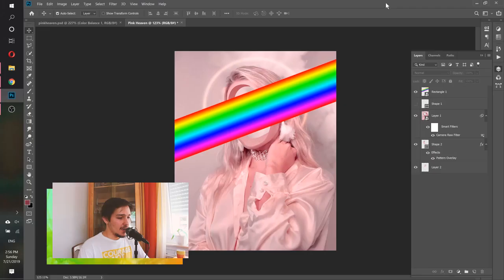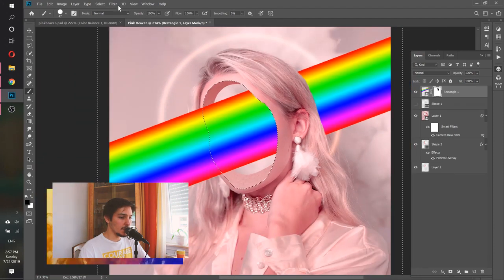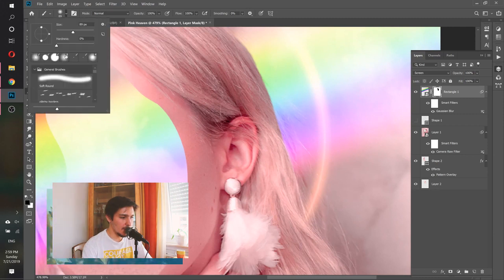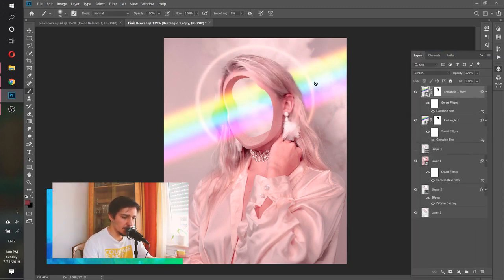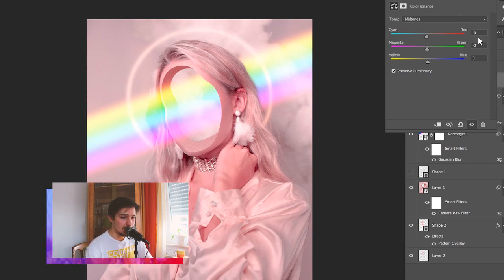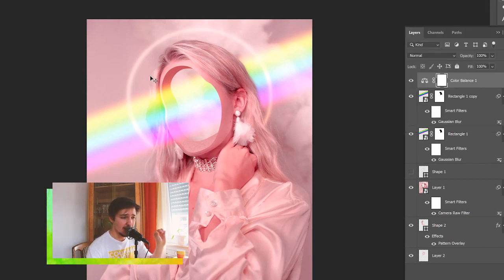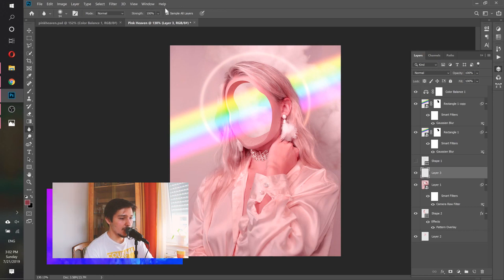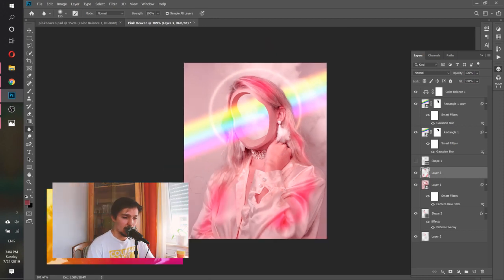6 How to make rainbow effect in Photoshop Adjusting and finishing the rainbow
How to make rainbow effect in Photoshop